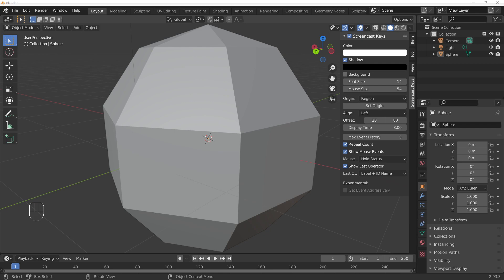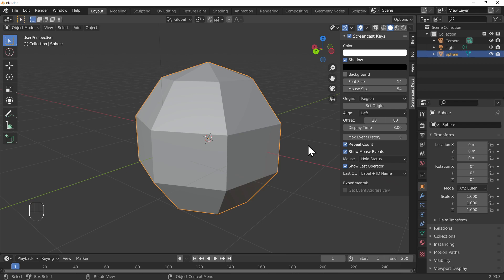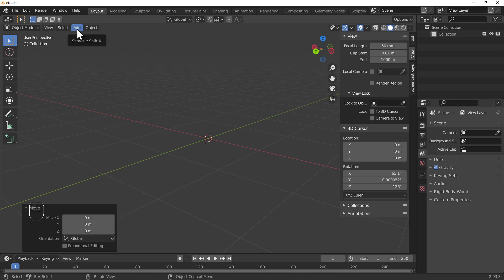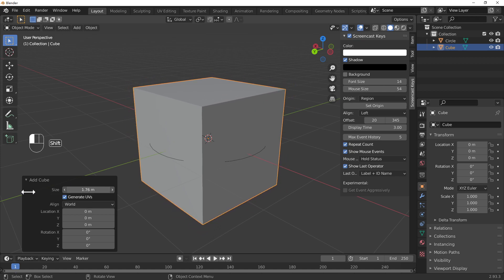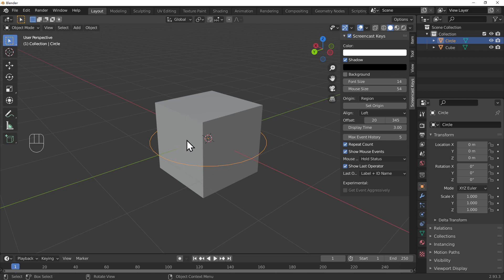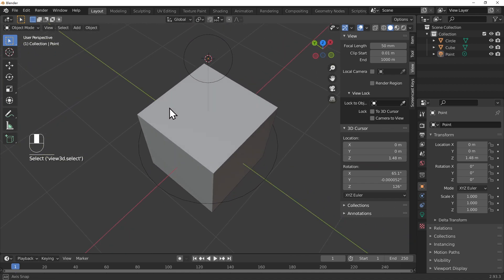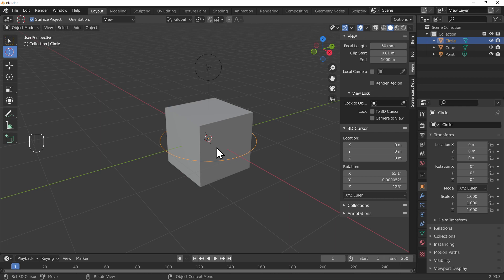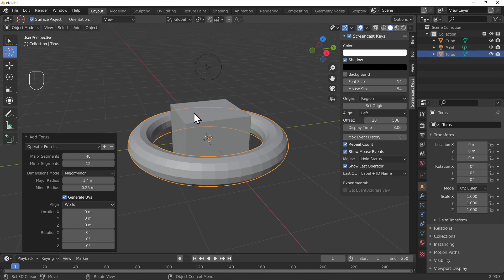Blender11 quick review and challenge